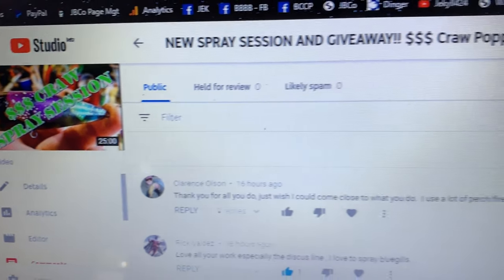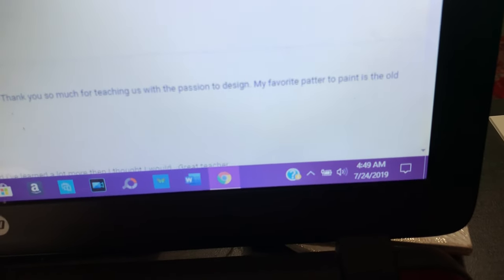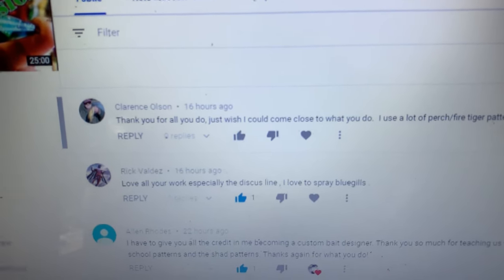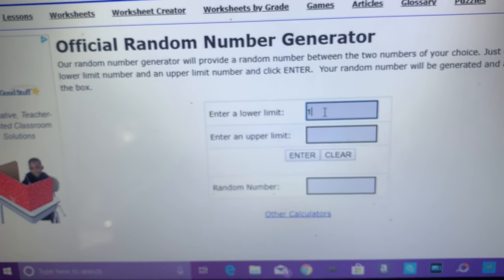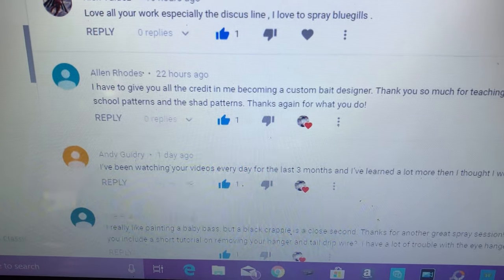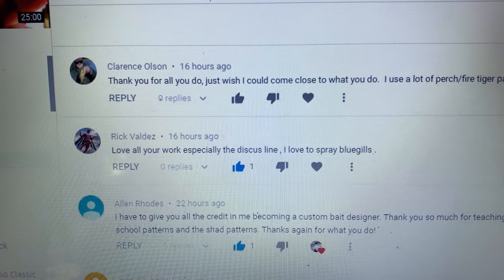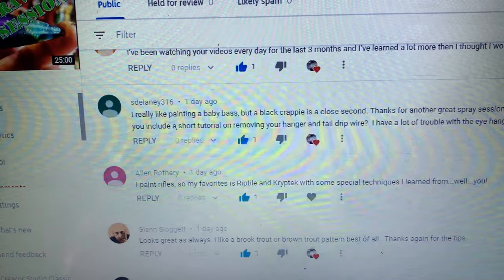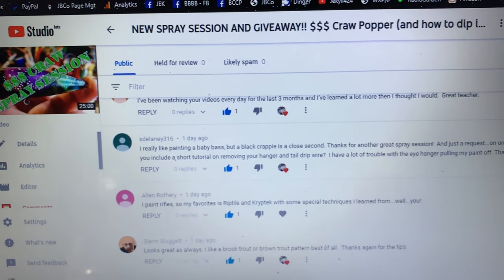AND THE WINNER IS..... (Popper Giveaway)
I'll send you a reply on your comment with my email. We'll take it from there. Cheers!    -Jen at JBCo.

Respirators:
3M (Large)
3M (Small)

ACRYLIC POURING AND WATERCOLOR LIST AND LINKS:
4 oz. Paint Storage w/Lids (100 pack)
12 oz. Cup (For Final Pouring Mix)